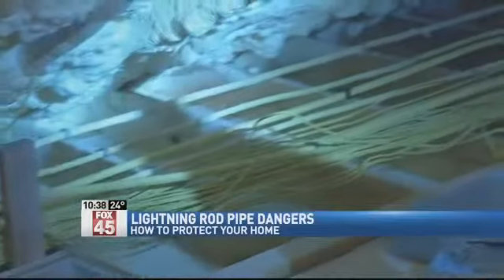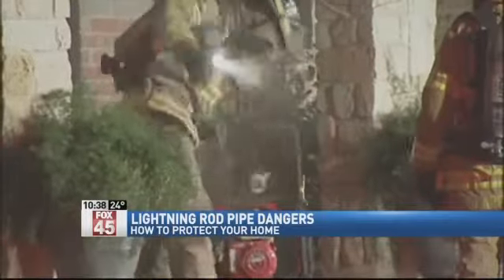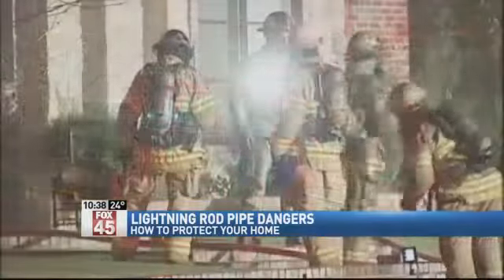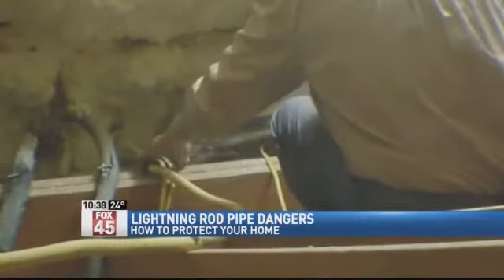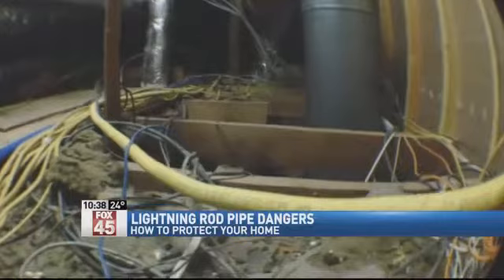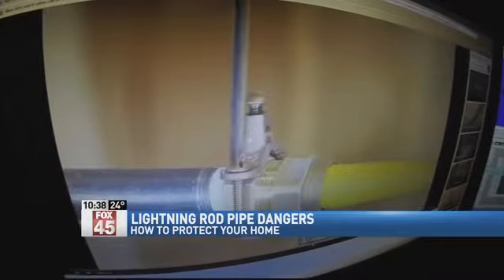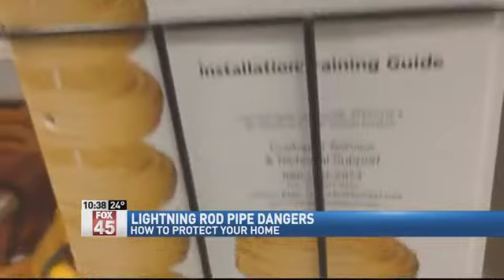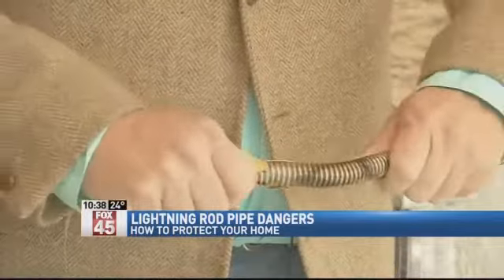UPDATED SAFETY WARNING: Home Inspectors Warning%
YOUR DESCRIPTION HAS REACHED THE LIMIT OF CHARACTERS ALLOWED AND WAS CUT. DAYTON -- Certain gas pipes are installed in seven million homes in the US - local house inspectors says it could be in yours too.

Rich Spraggs has been inspecting homes in the Dayton area for 20 years, looking for potential hazards that could cause harm to those who live there.

One of the things Rich looks out for: csst - corrugated stainless steel tubing. Gas line that has the potential to combust.

"It's a fire hazard!"  home inspector Spraggs exclaims during a routine inspection in Miamisburg Wednesday (February 25th, 2015). "We do a written report and it it would be identified in the report as a potential hazard."

"A lot of the builders went to it because its cost, and labor intensive. They don't have to fit all these connections, it bends."

The concern with csst -  in the event of a lightening strike - this steel gas supply piping won't conduct the light as well as the traditional black tubing. The hot metal and sparks can light the gas off - creating a sort of  blowtorch.

Rich says he sees the tubbing in one out of 30 houses  built after 2000.

"It would be prudent to get it checked out. It's not common when you think about all the houses in Dayton, but we do encounter it and it should be dealt with," Spraggs added. "To make it safe is very inexpensive."

A fix is just takes a call to a plumber or electrician to do what's called  'bonding' or 'grounding'.

"Connecting a 6 gage bonding wire with a clamp connector," Spraggs explained. "It has to go on to one of the metal fittings and connects to the grounding rod at the exterior."

If your house was built after 2000 - experts suggest taking a look at your gas piping .
If it is csst it will be bright yellow or orange -  you should call in a  plumber or electrician to ground it.

LUBBOCK, Texas -- We have a warning tonight about a type of piping that's installed in 7 million homes across the United States.

The manufacturers say it's a safe way to pipe gas throughout the house. Home inspectors, though, say those pipes can put your safety in jeopardy.

Home Inspector Mark Eberwine in Texas corrugated stainless steel tubing has a lot issues. He suggests you check whether your house contains this tubing, called CSST for short.

"It has this gas line that's known as CSST - corrugated stainless steel tubing - that is snaking through the house," Eberwine said. "The homeowner is fortunate in that he's being apprised of this early on and before some sort of disaster happens."

Disaster has struck before. In August 2012 at a home in Lubbock, Texas, a lightning strike ignited a fire in the attic.

"Generally, it doesn't spread this fast. What we're seeing now is sometimes there are issues with the corrugated stainless steel tubing," Lubbock Asst. Fire Marshal Lt. Elliot Eldredge said.

The homeowner's friend, Brennen Teel, was killed in that fire.

Mark Goodson, a consulting engineer, said "A fireball essentially came out of the attic and incinerated him."

His family started the Brennen Teel Foundation for Gas Line Safety.

"I normally go in after a loss to figure out what went wrong," Goodson said. He works with the Tee familys foundation.

Goodson said CSST is flexible and easy to install. It was developed for earthquake-prone areas, like Japan.

However, Goodson said, the piping "Has the metal thickness of about four sheets of paper."

But problems developed, as it became popular in lightning-prone areas.

"Here is a piece that was taken to a lightning lab. Artificial lightning was created and a hole was blown in it and a fire developed," Goodso